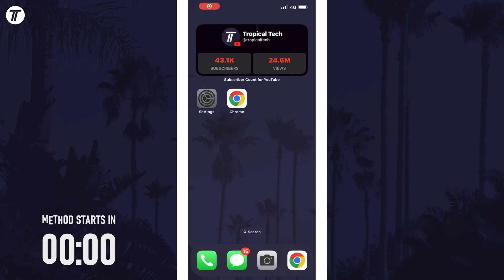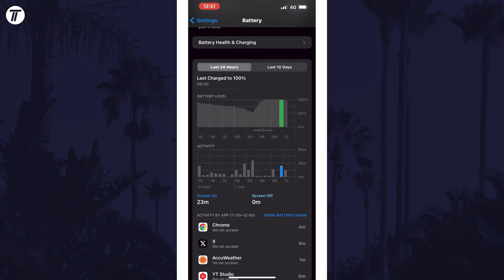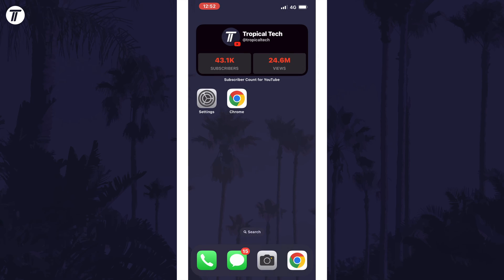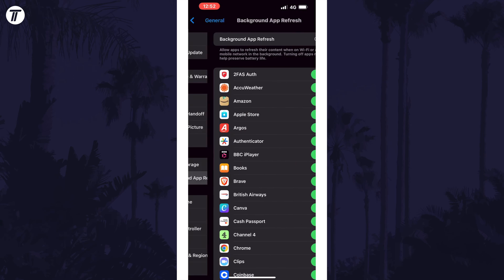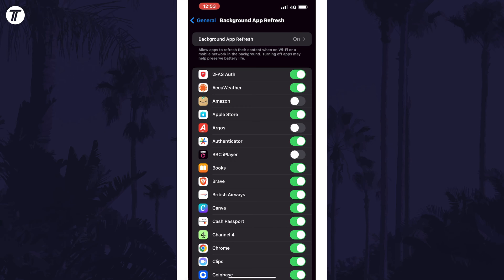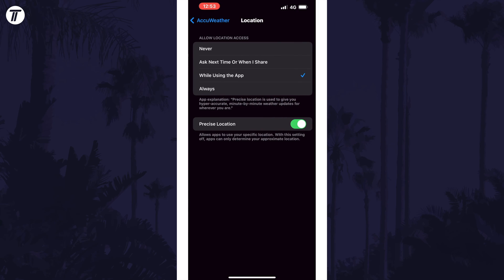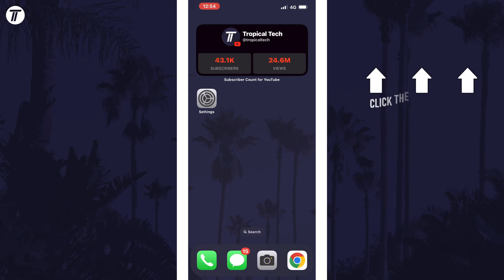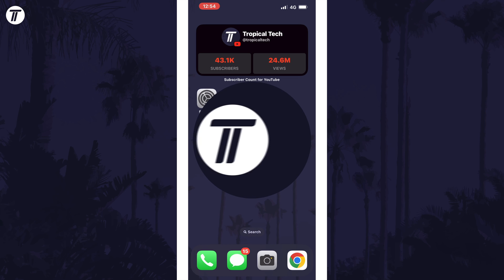How to Stop Apps From Draining Battery on iPhone or iPad (iOS)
Want to know how to stop apps draining battery on iPhone in iOS? This video will show you how to stop apps from draining battery on iPhone. You might want to know how to stop apps draining battery life on iPhone if your battery runs out quickly. Hopefully today’s video helps show you how to stop apps from draining battery life on iPhone!